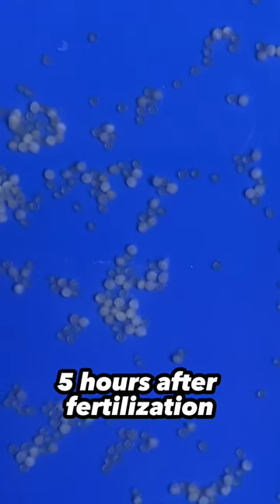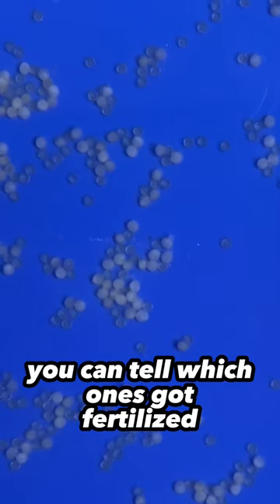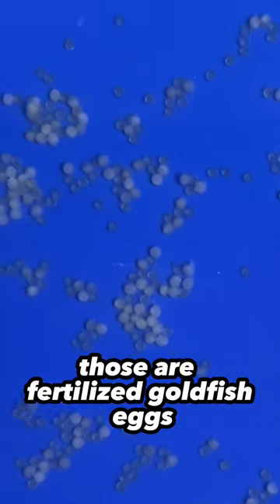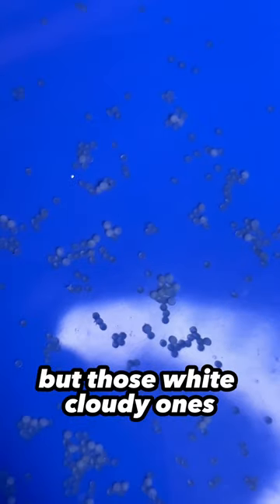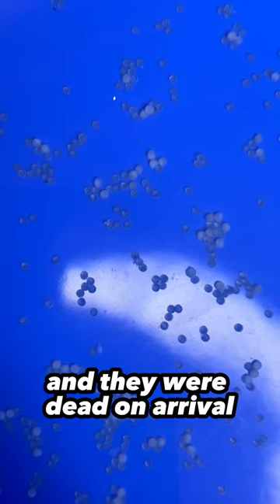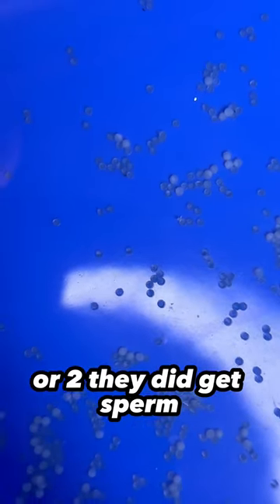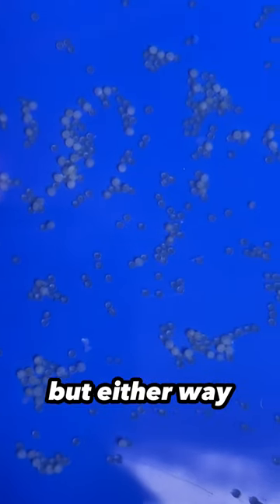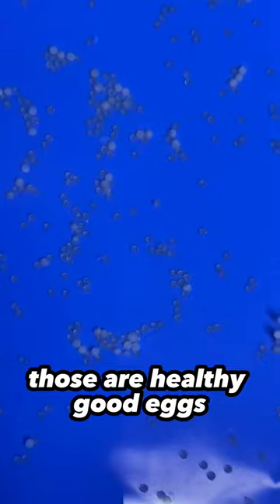Fertilized goldfish eggs!